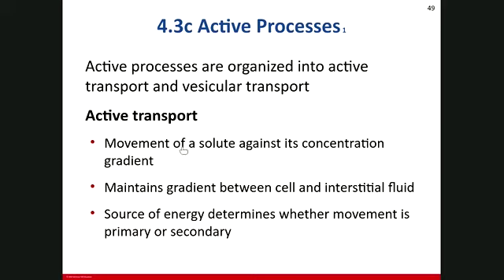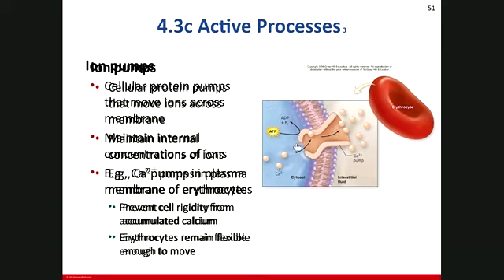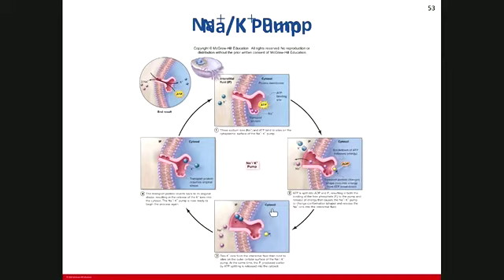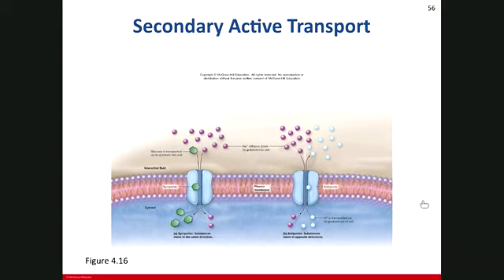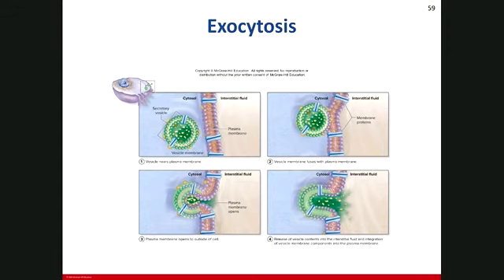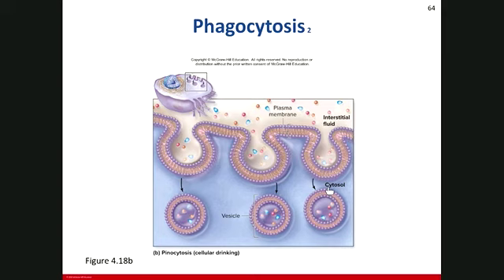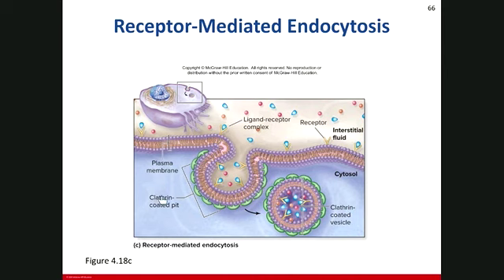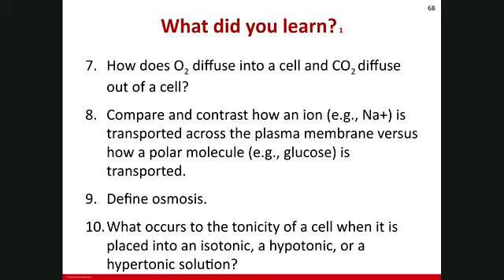Cell Biology ( Part 3: Membrane Transport - Active)